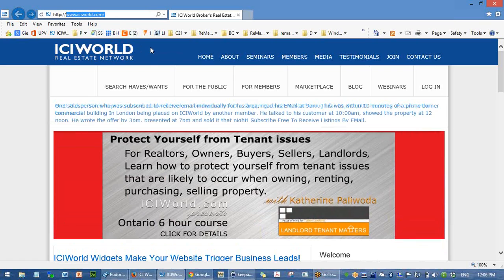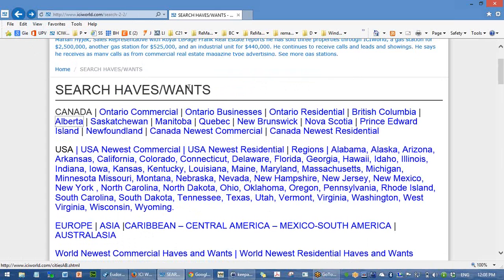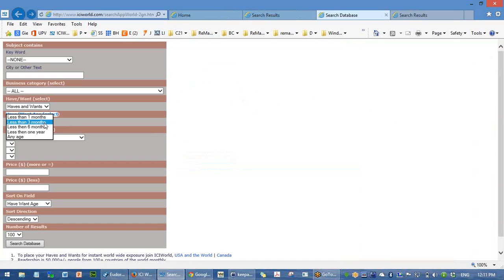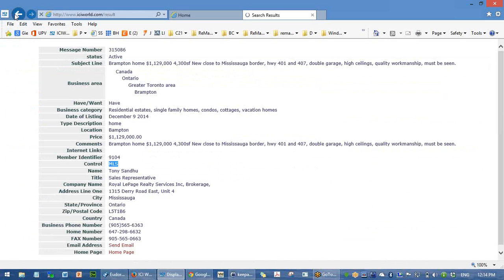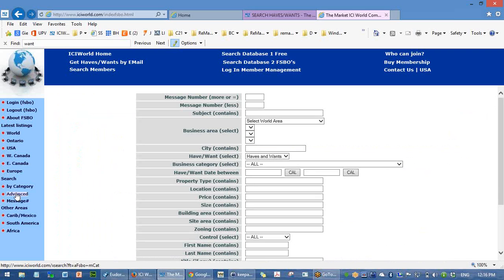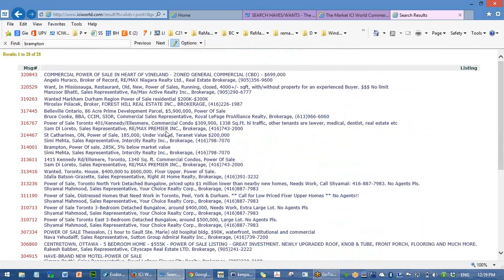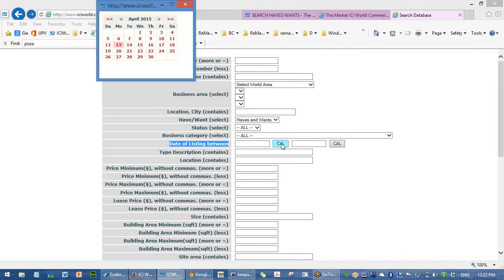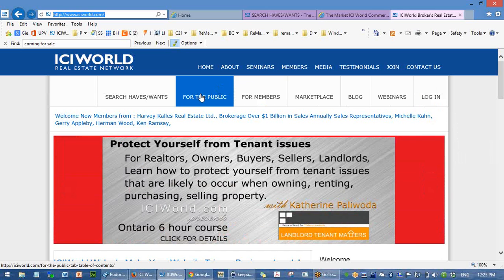2015 04 13 ICIWorld Recording of a Seminar at Century 21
Recording of an ICIWorld Seminar presented at a Century 21 office.